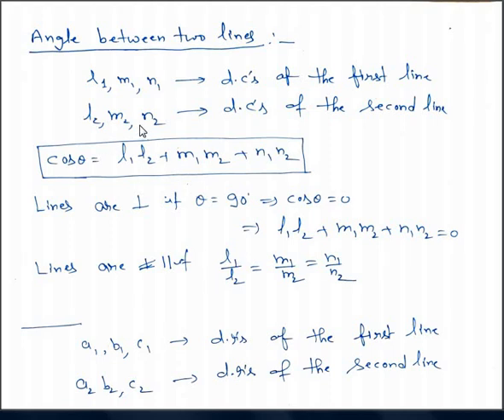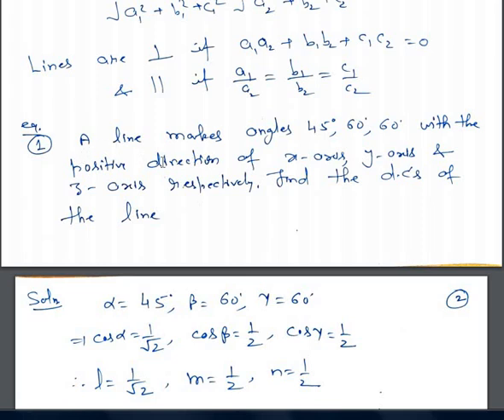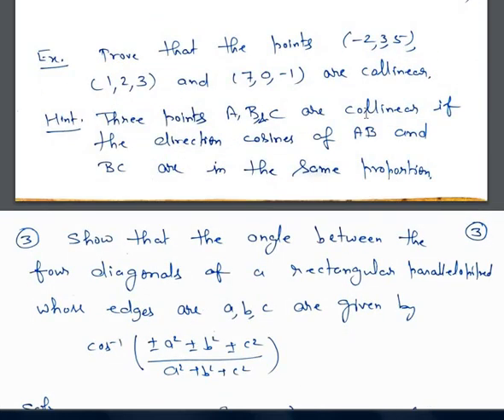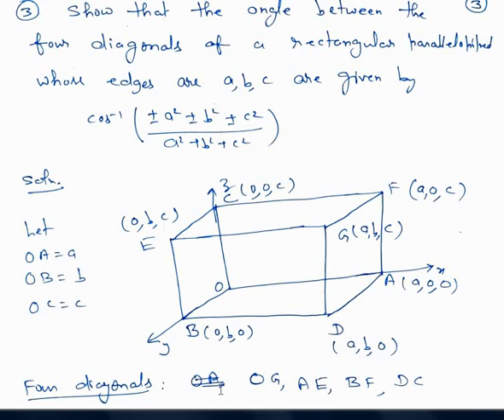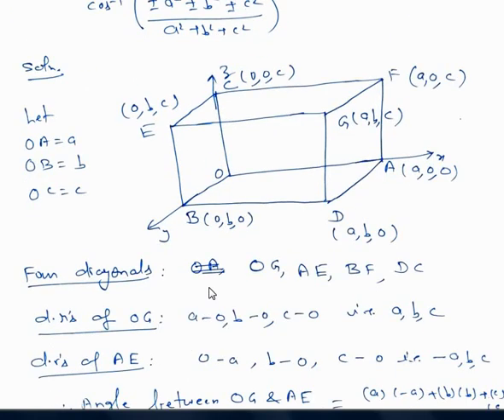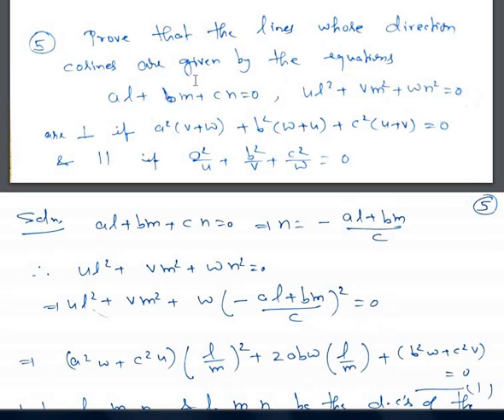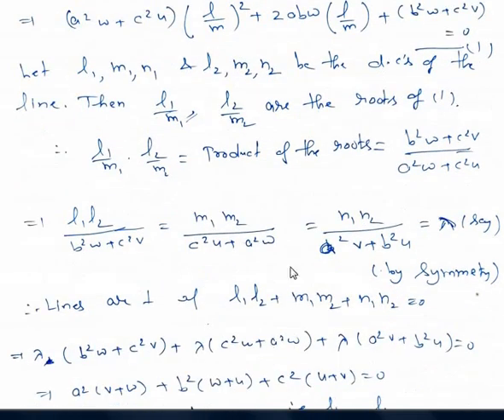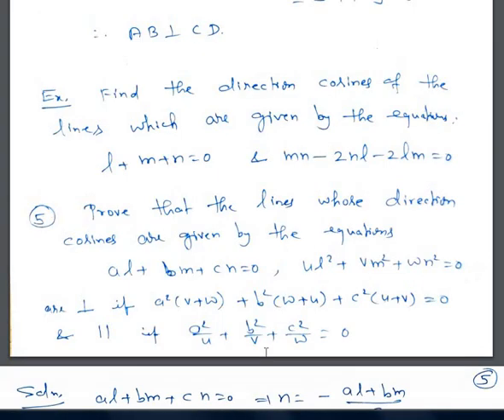THREE DIM GEOM LECTURE 2